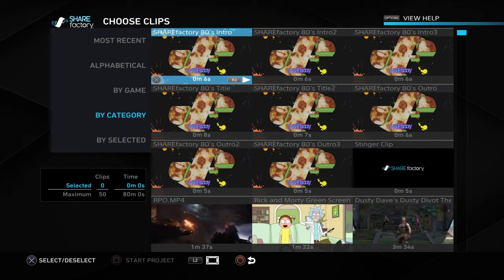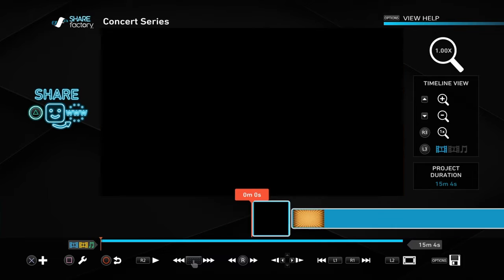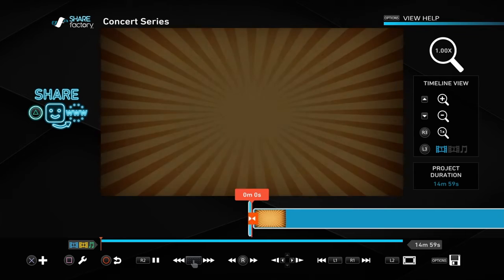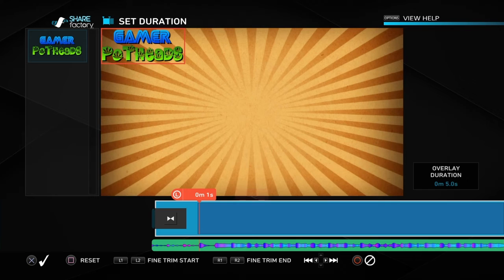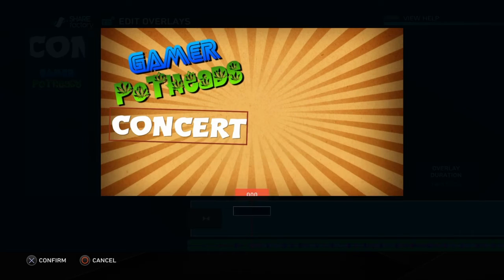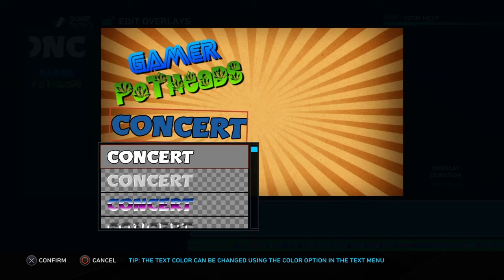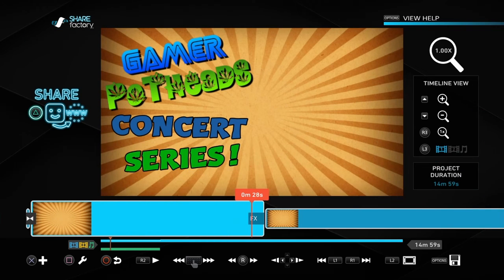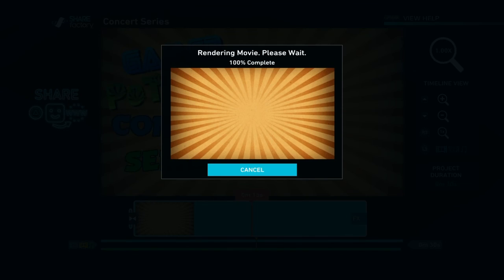HOW TO MAKE AN INTRO ON SHAREFACTORY (SHAREfactory Tutorials Part One) Apple Fights Dude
Today on SHAREfactory Tutorials we show you how to add images,text, music and transitions.  We also show you how to split and trim your clips.